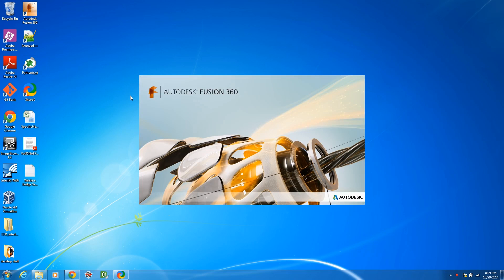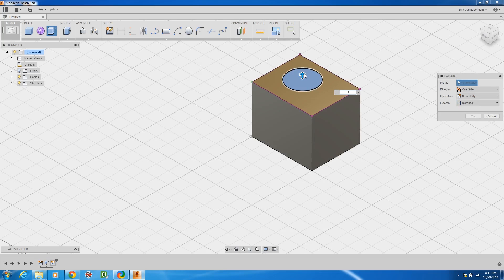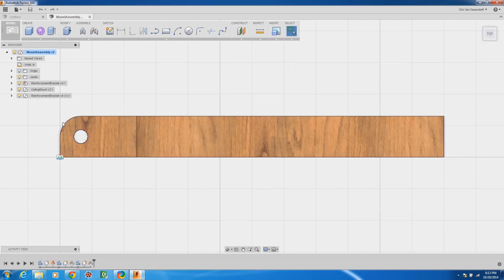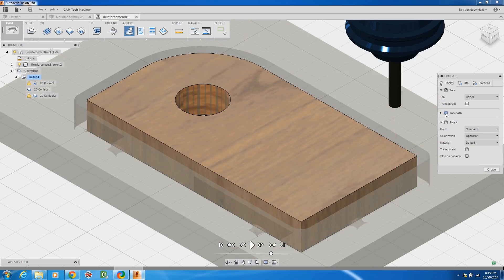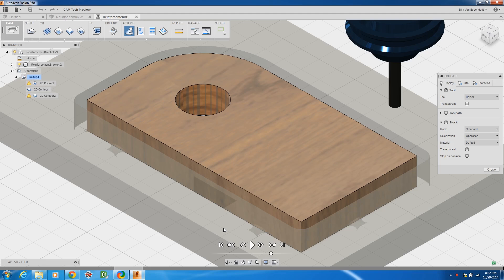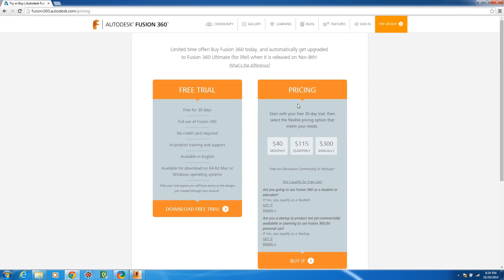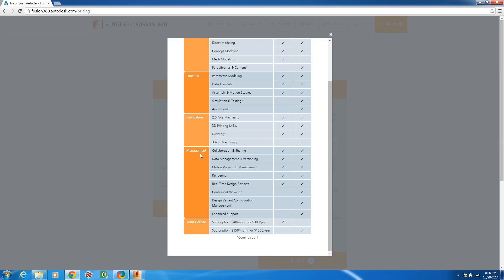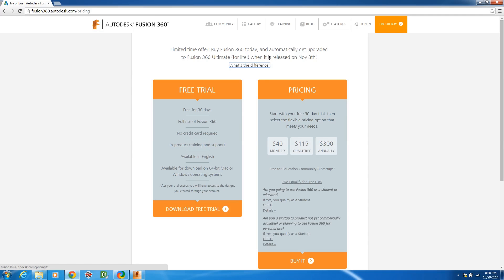Ultimate Free+ CAD/CAM Software for the Hobbyist and Professional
Want to see my honest opinion of this software after using it for 3 months

I think this software is great, especially at the price point you can get started with it: free.  I think Autodesk is doing something good here and valuable for all of us consumers.  I recommend that you try the software out.  It won't cost you anything and you really can keep it for free if you use it for non-profit applications (check the license to be sure you fit though).